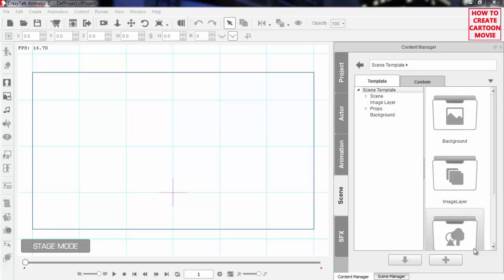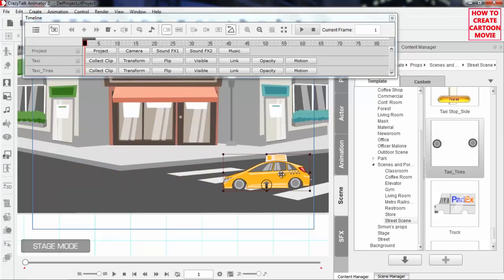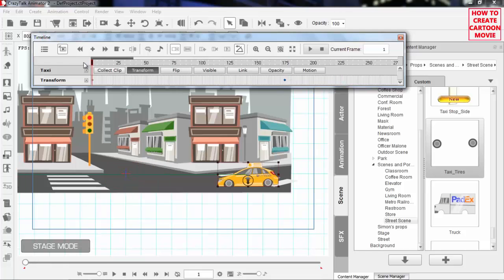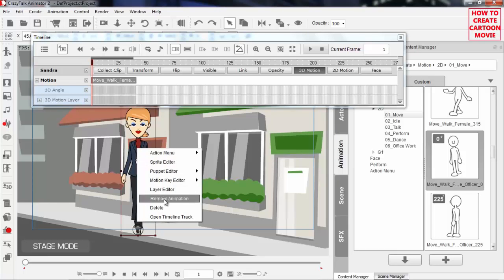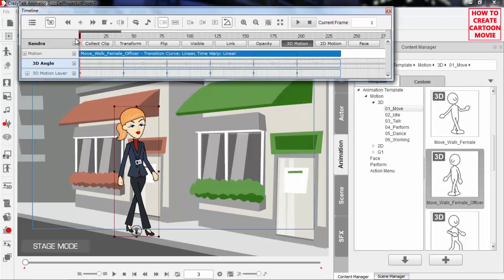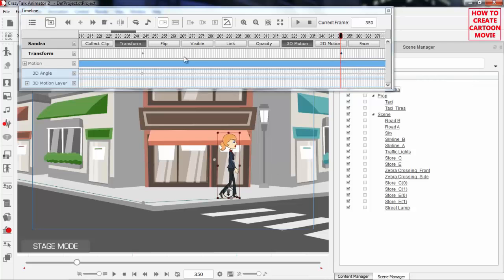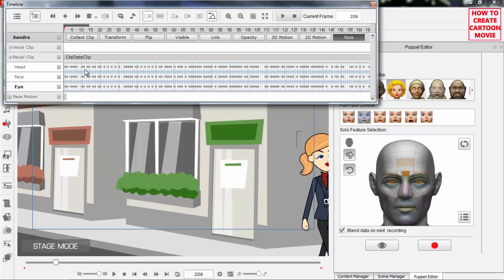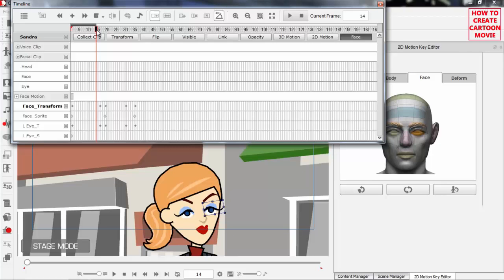Cartoon animation maker step by step - Basic Timeline Editing